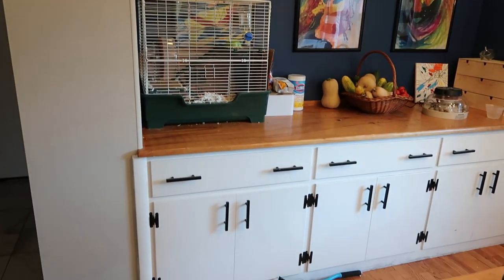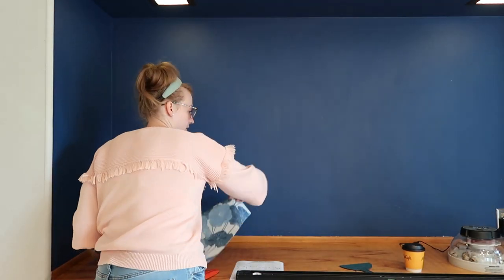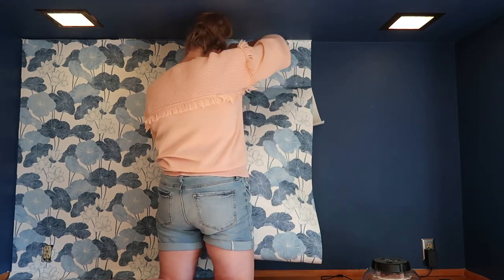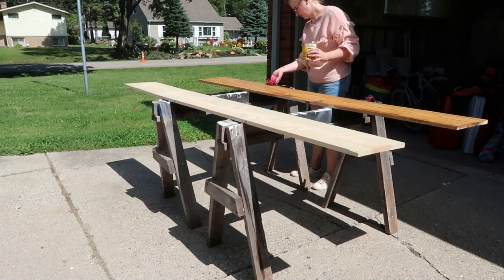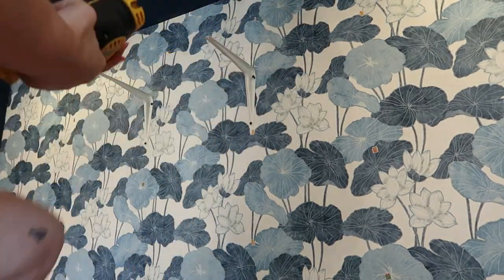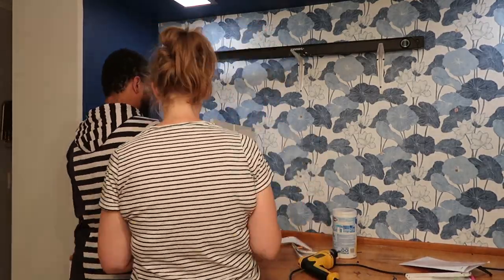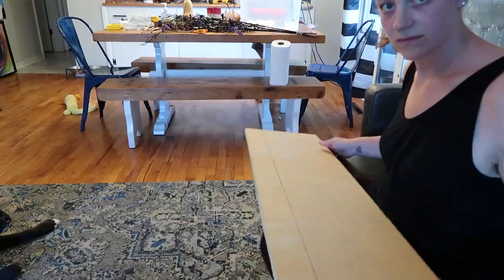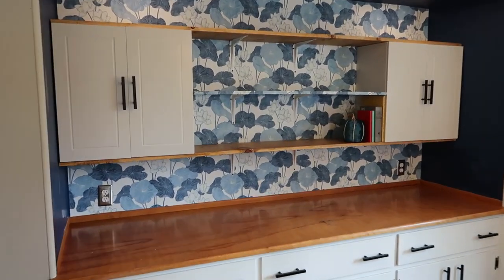DIY BUILT INS! I GAVE MY BUFFET A MAKEOVER ON A TINY BUDGET!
I was overdue for a good project around my home! I love my buffet, but I wanted to elevate it by putting in some built ins. I love a DIY and of course I'm always on a budget so you better believe I didn't pay a ton for this project.

The wallpaper:

The cabinets: